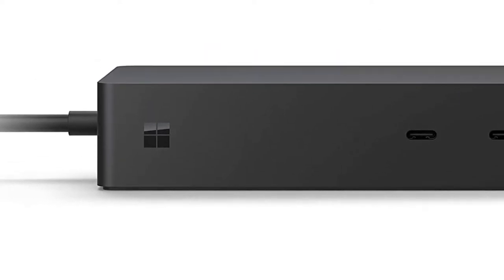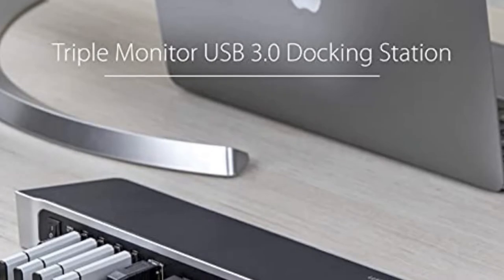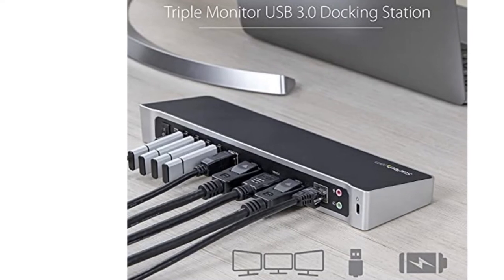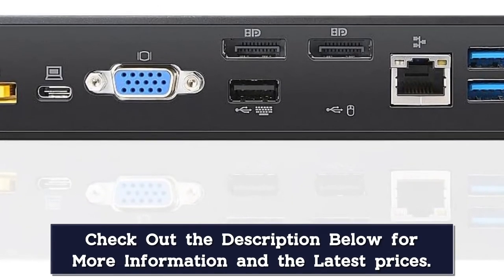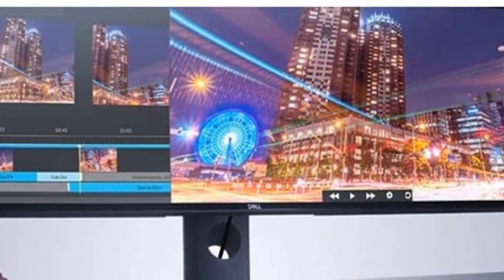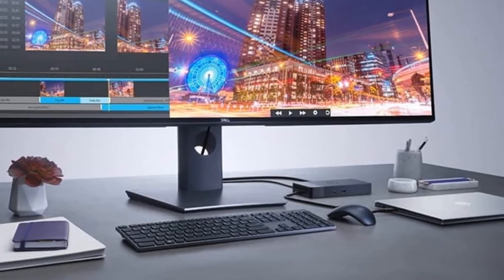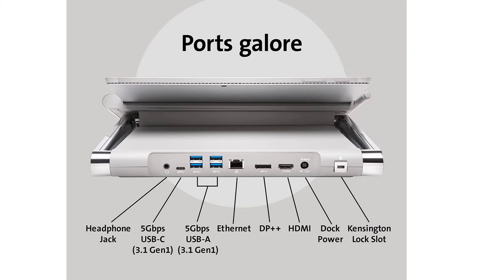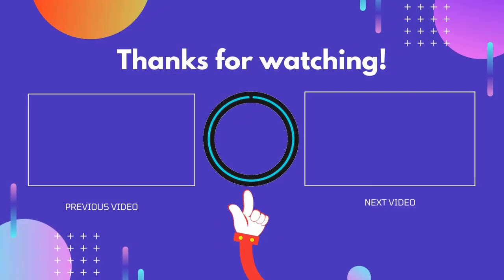Top 5 Best Docking Station 2024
In This Video, I Listed the Top 5 Best Docking Station 2024, You Can Check Out the Latest Price or Purchase in the Description Below!

05.MOKiN 18 in 1 Docking Station

04.Baseus USB C Docking Station

03.Baseus 17-in-1 Docking Station

02.ORICO-Thunderbolt 4 Docking Station

01.MOKiN 15-in-1 USB C Docking Station